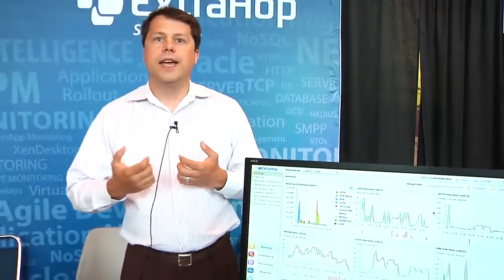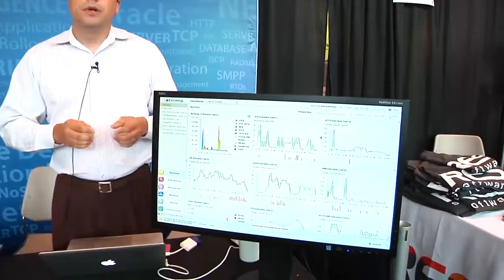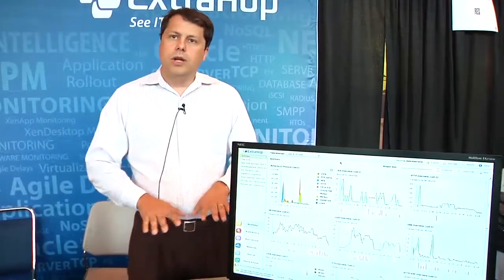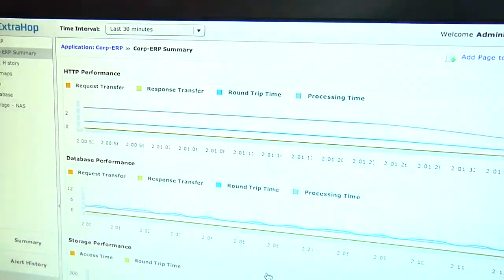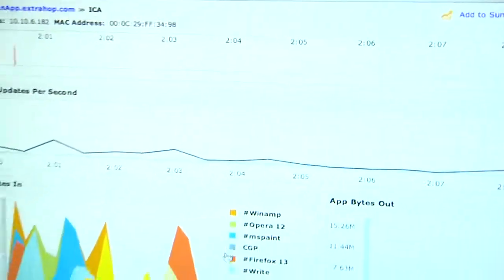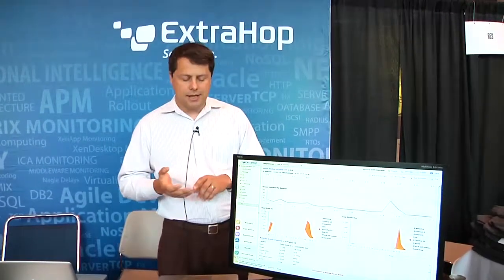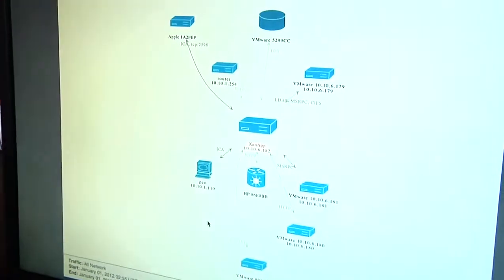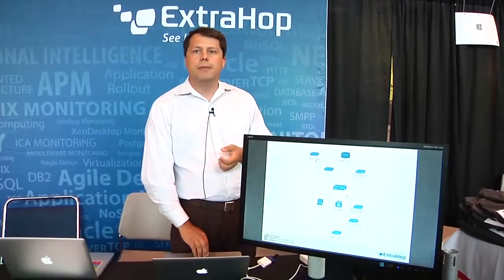BriForum 2013 Chicago ExtraHop